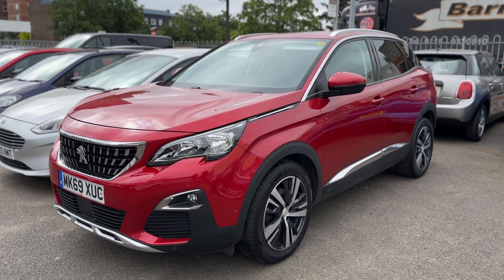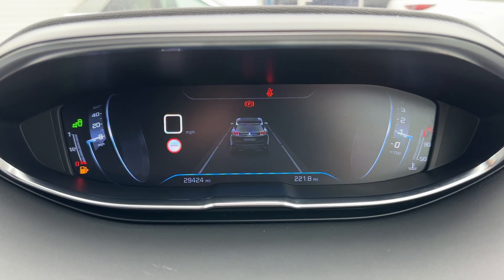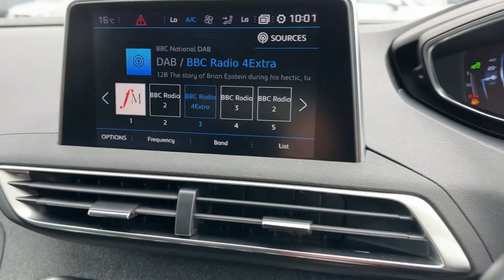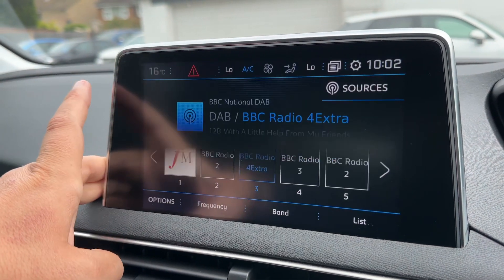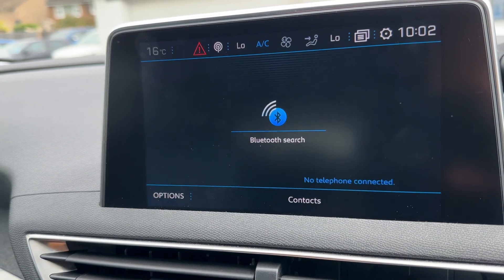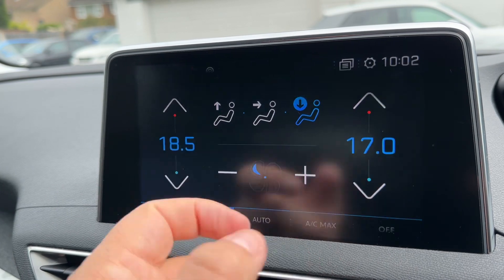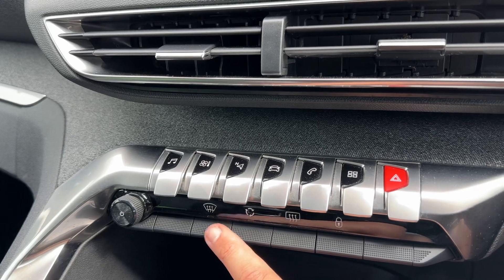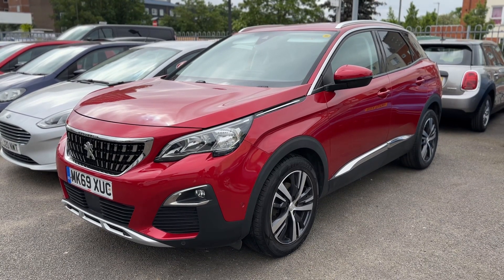Peugeot 3008 MK69XUC